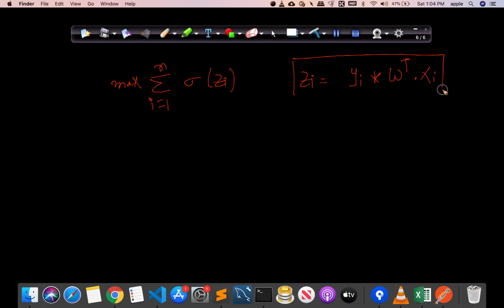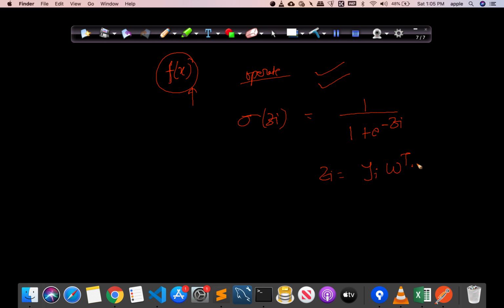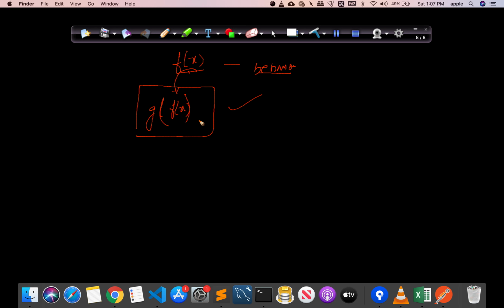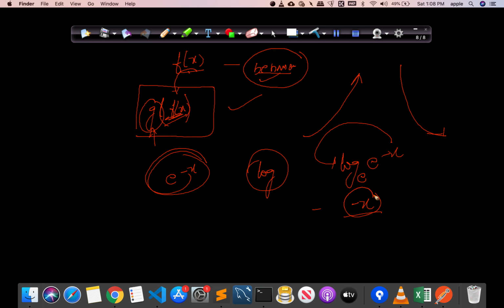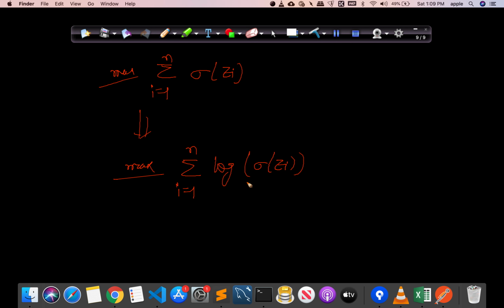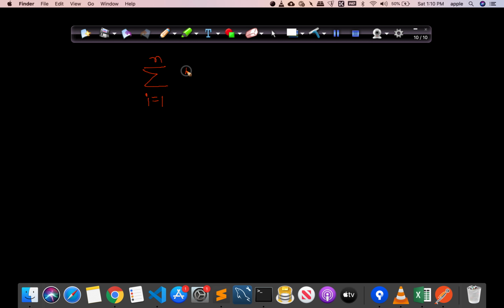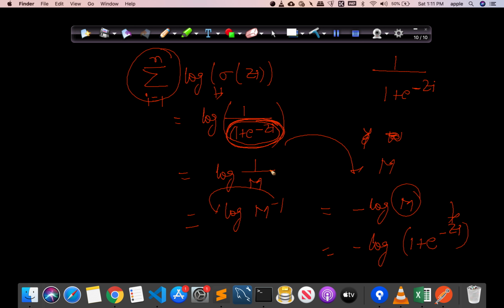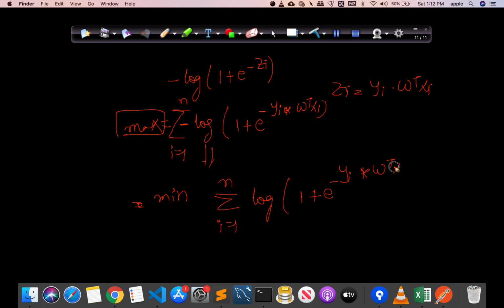Logistic Regression | Logistic Regression In-depth Intuition Part 6 | Machine Learning Algorithms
In this video, I will derive the final objective function of logistic regression. I will give the geometric intuition behind this so that you will understand the concepts better.